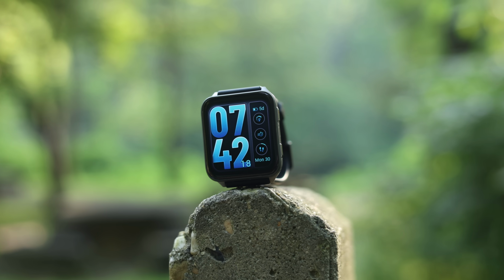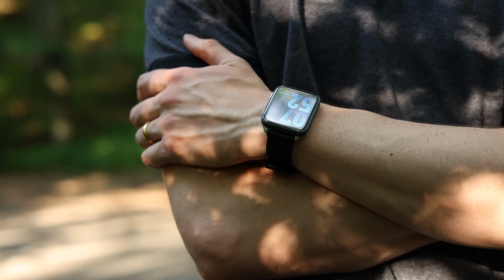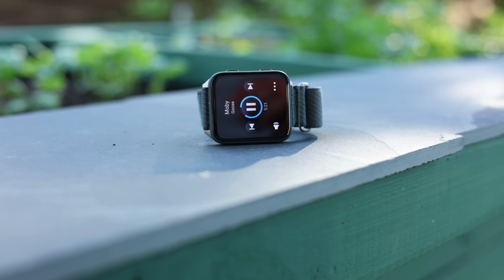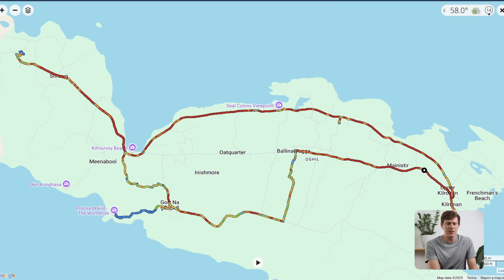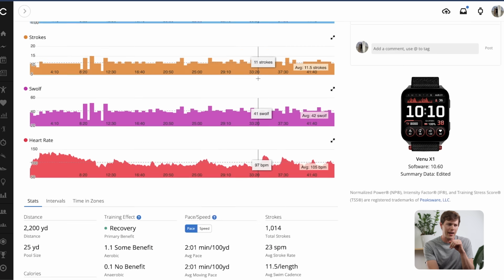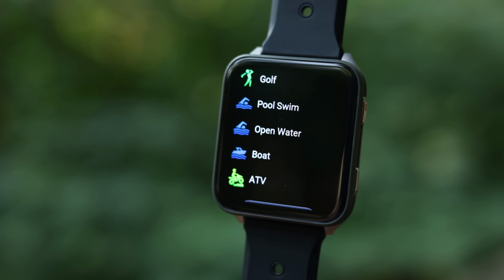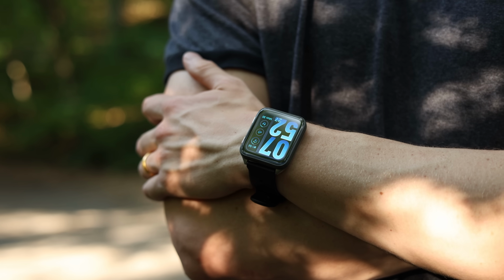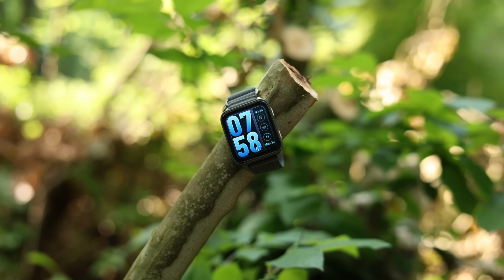Garmin's "Apple Watch Ultra" - NEW $799 Garmin Venu X1 Smartwatch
This is Garmin’s answer to the Apple Watch Ultra and after wearing it for the past two weeks, let me tell you, this is either the best Garmin watch of all time, or the worst Garmin watch of all time. There is just so much that’s different about this watch and it really depends on what you value. So in this video, I’ll share all my observations, do a deep dive into the accuracy, test the speakers and microphone, show the new interface with all the new features, and ultimately, decide who should actually buy the Garmin Venu X1.

Additional video notes:
I’ll start with the positives and then we’ll talk negatives.

 - light thanks to the fiber reinforced polymer body with titanium caseback

- thin, just 8mm thick case but somehow still a claimed 8 day battery life - which I found to be conservative.

Battery lasted from noon on Friday until 6AM on Sunday - 8.75 days

- Display is MASSIVE 2” scratch resistant sapphire - easy to read large display while moving

- Display is AMOLED and gets very bright with optional always-on mode

- Much like the Epix, we get a flashlight, also useful for strobe while running

- microphone and speaker for making phone calls

ACCURACY -
 HR
  Elevate Gen 5 optical sensor cluster, just like we see on the other top of the line watches from Garmin

 GPS
  This lacks dual band GPS

 SWIM
  Perfect lap tracking for me
  Now has lots of swim workout options like critical swim speed, etc.

 SLEEP
  Seems a bit optimistic

 ALTITUDE
  Questionable - when in Dublin, after a long flight (maybe that messed it up) it said I was 72 feet below sea level

 Once I got home, it seems to be dead on.

COMPASS

FEATURES
- built in mapping, offline maps, navigation, backtrack,

- nap detection, stress tracking,

- morning report (I always love this)

- Evening red shift

- on-wrist texting for android

- 32GB storage for maps, offline music, etc - can still do offline spotify

Full offline mapping, like Fenix 8 (fully routable)
Voice commands - ask garmin to start a run?
Voice notes
Training readiness
Training status
VO2 Max
Altitude acclimation
Endurance score
Hill score
Load a race, it’ll predict time, countdown, and help plan for your race
Garmin share (send course between two watches next to each other)
New sport profiles (like 100 now+ now)
Lots of sensor support, like ebike, foot pod, extended display, HR, golf club support
Jet lag advisor
Garmin Pay (a bit limited in participating banks)
Heat acclimation
Flashlight when running (strobe style)
Focus modes
ClimbPro - figures out ascents and descents for mapped routes - handy for showing how much climb you have ahead

This has golf! Honestly, a huge feature. I can see a lot of people buying this watch to use the golf features. Also pairs with rangefinders and club sensors for even more data

 Nice thin watch means your wrist won’t smash into the watch, and sleeves or gloves can easily be worn without interference from the watch

MISSING:

No ECG
No dual-band GPS
Impact load
Running economy
Running tolerance
No high speed waterproofing or diving

UI TOUR

MICROPHONE TEST

SPEAKER TEST